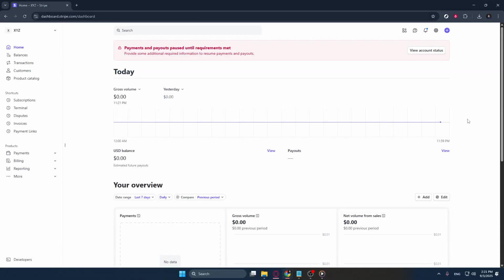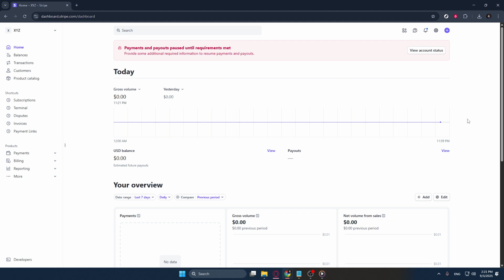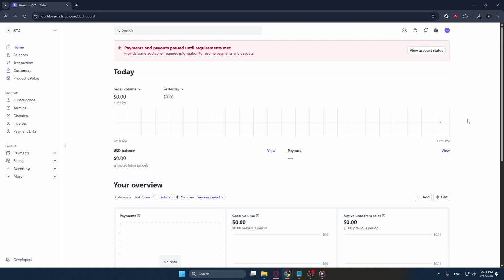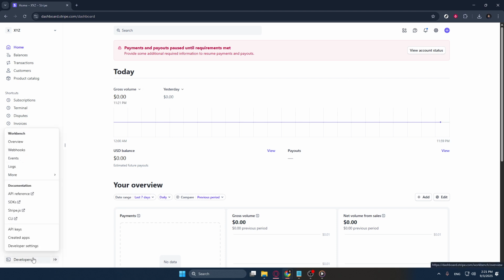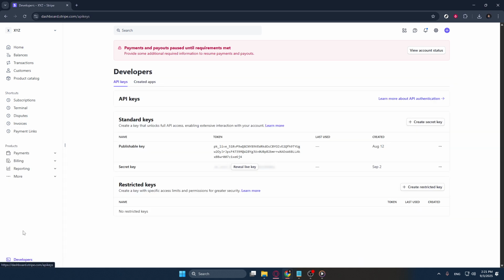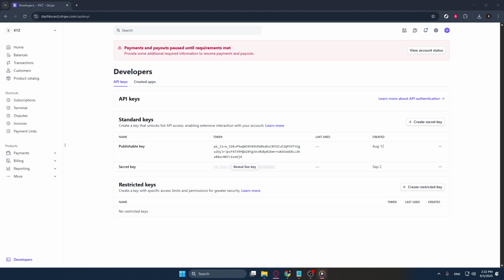How To Find Your Stripe Publishable And Secret API Keys [2026 Guide]